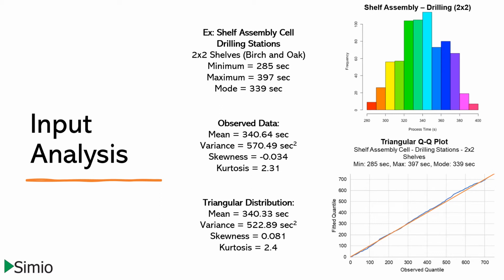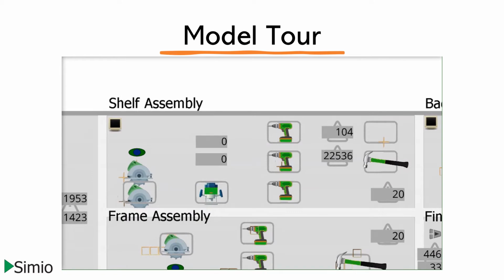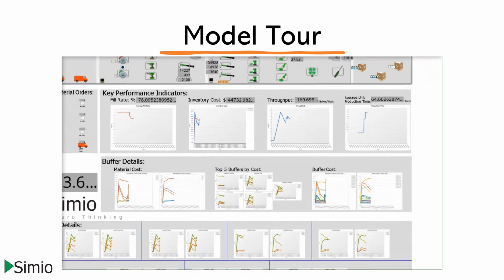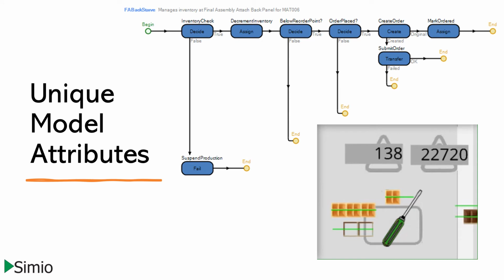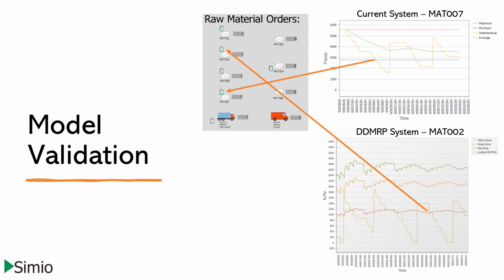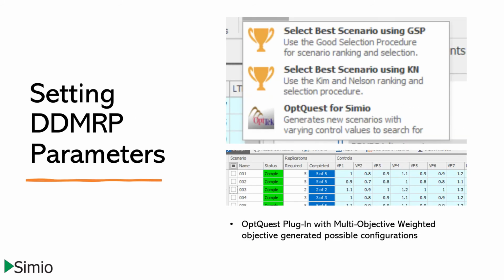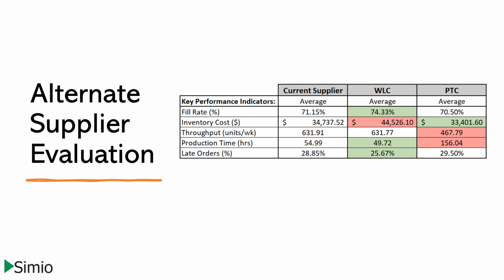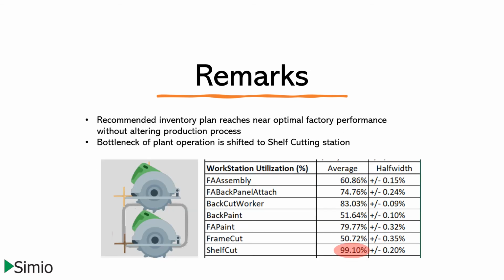Spring 2021 Simio Student Competition Presentation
This is the final submission for Rob Newton and Justin Rist in the Simio competition.